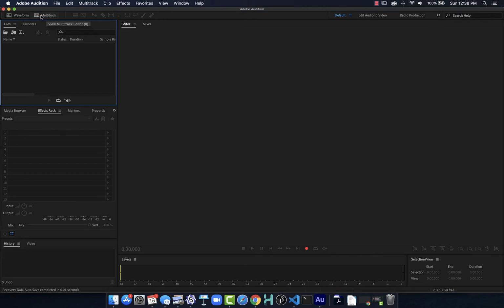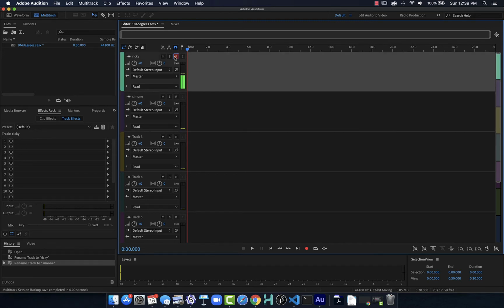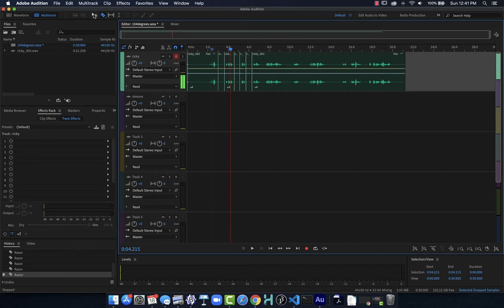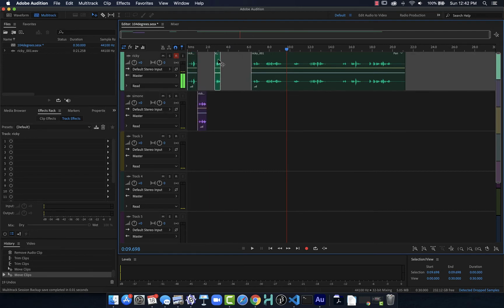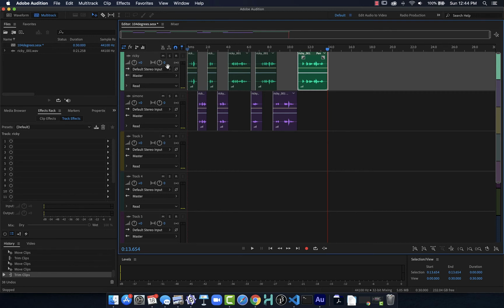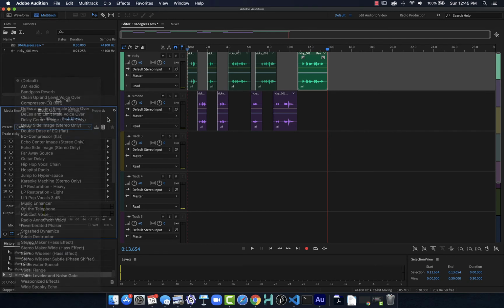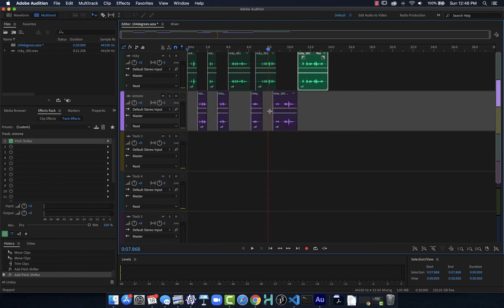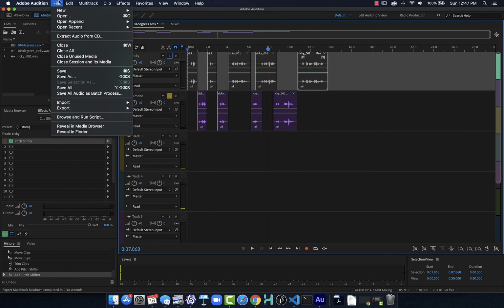Using Adobe Audition to Setup Voices for a Two Character Scene in Harmony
With Adobe Audition you can create a multitrack file to use for organizing the audio for a two character scene in Harmony Essentials